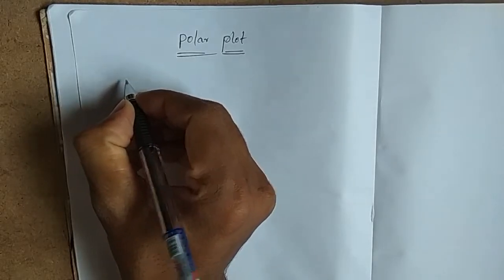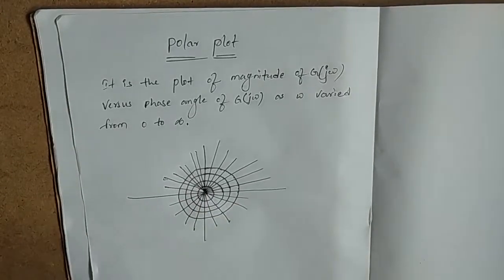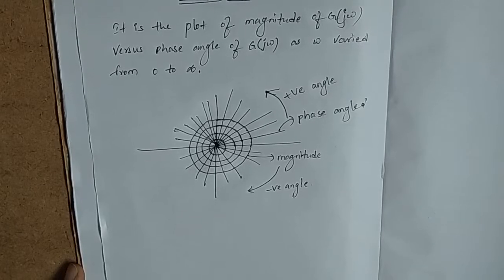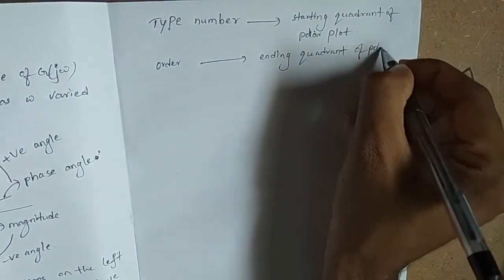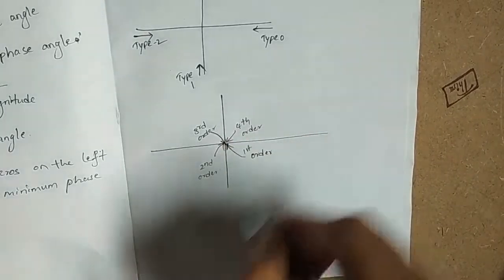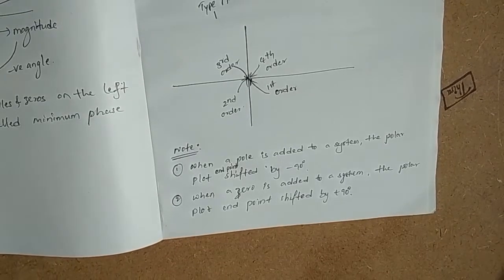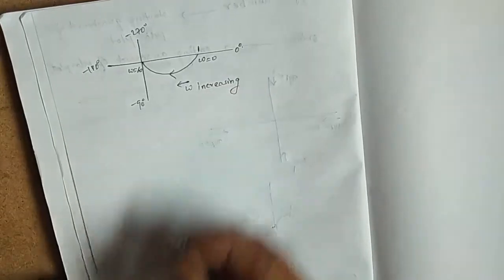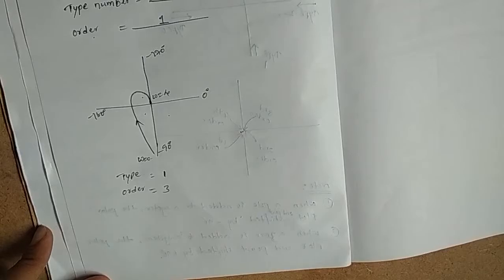Polar Plot Basics || Polar Plot Based On Type Number And Order Of The System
Polar Plot Basics || Polar Plot Based On Type Number And Order Of The System || Gate 2019 Polar Plot Topic || Polar Plot:  A plot of a function expressed in polar coordinates, with radius as a function of angle . The plot above is a polar plot of the polar equation , giving a cardioid.